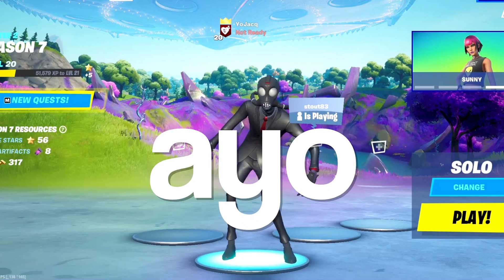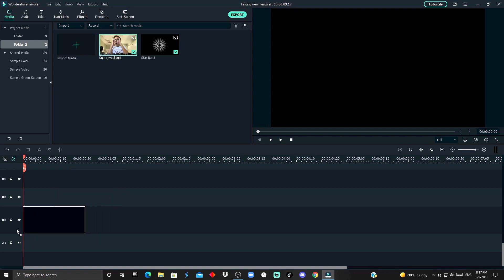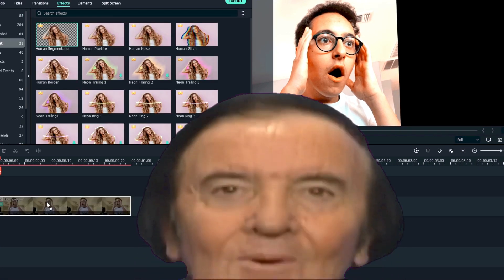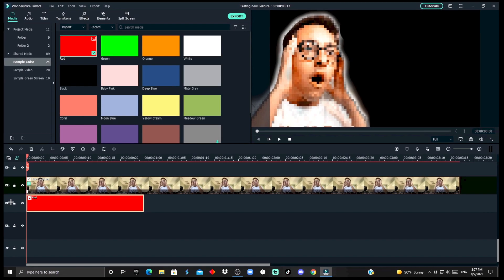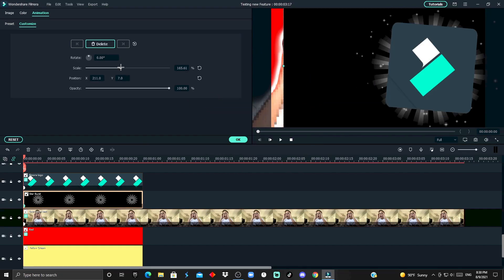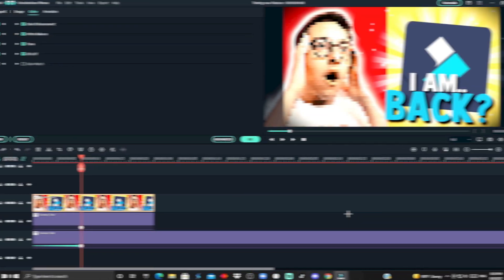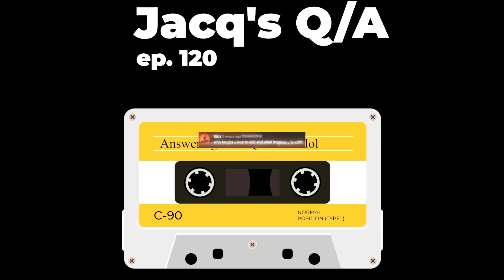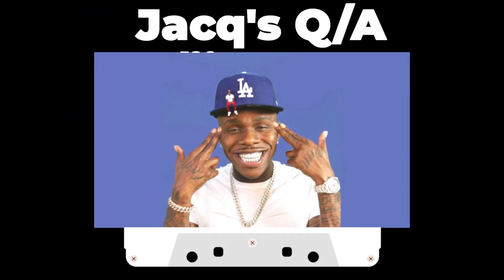ROTOBRUSH IN FILMORA? Filmora Tutorial + Q/A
Fortnite Code: YoJacq

Project File Template: 200 likes 24hrs?

Part 2: 250 likes.

STARBURST: Found in my discord server
0:00 Intro
0:24 Filmora Update
0:37 Secret Tuto
2:41 Reaction From...
2:48 Q/A
3:44 Outro

Abstract:
Today am coming back to youtube and filmora editing after taking a long break. This video has 3 topics. 1. I checked the new filmora 10.5 Update which had rotobrush in filmora or human segmentation effect. We made a quick thumbnail in filmora. Then we got a reaction from @ESNO After that we did a small Q/a section featuring: @mecry and @xKlumzy_ If you enjoyed this filmora content video please drop a like and comment for part 2. :)